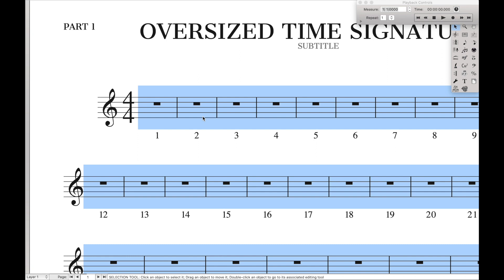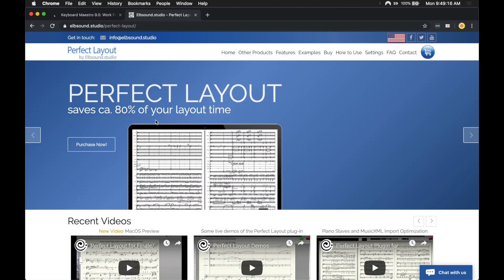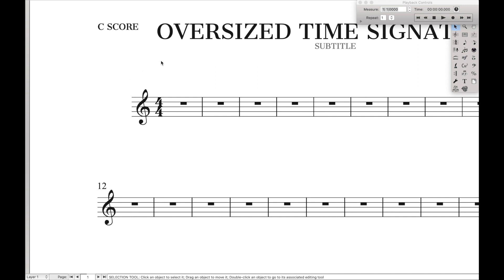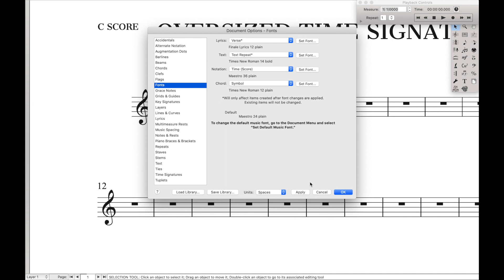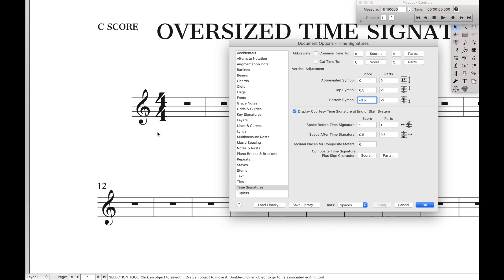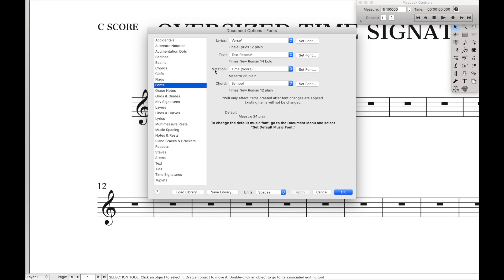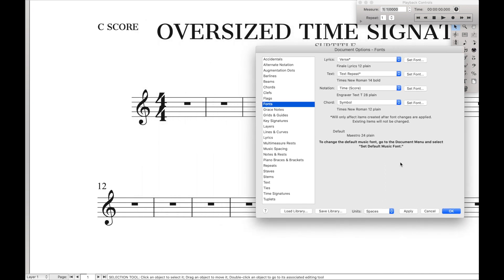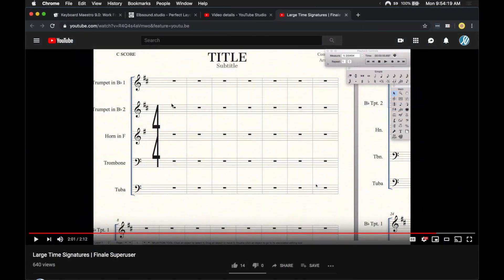Oversized Time Signatures | Finale Superuser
This is how to add oversized time signatures to your score and parts.